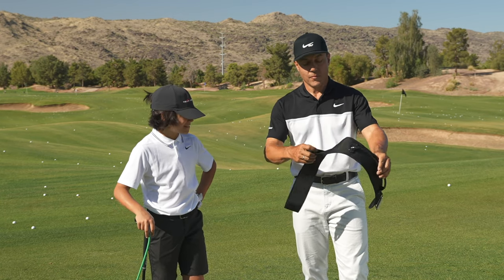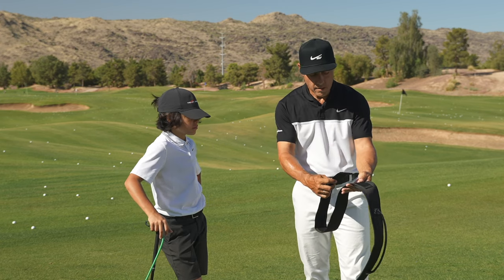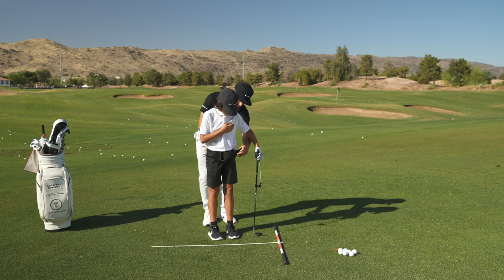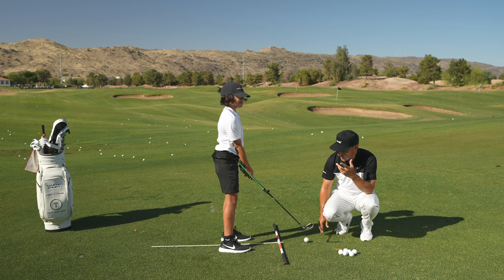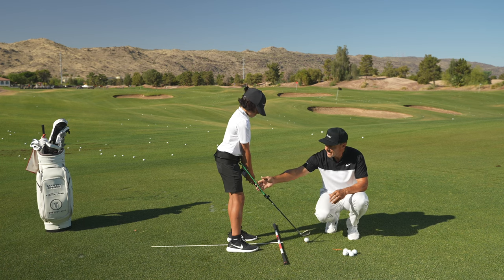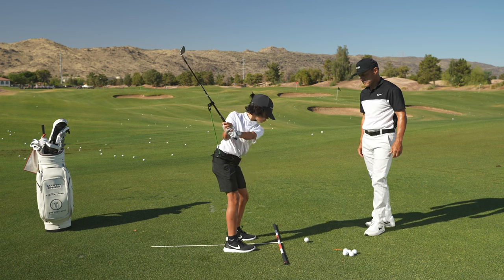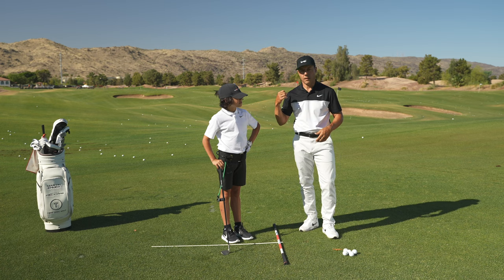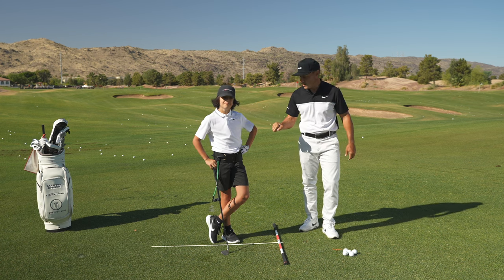PlaneMate Fits Junior Golfers | Martin Chuck | Tour Striker Golf Academy